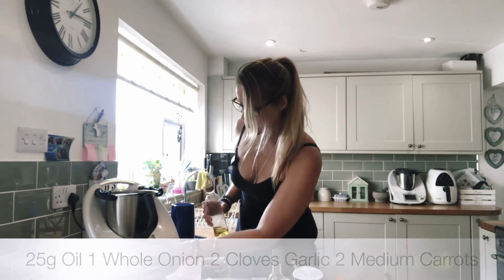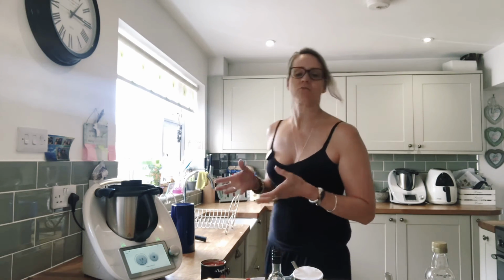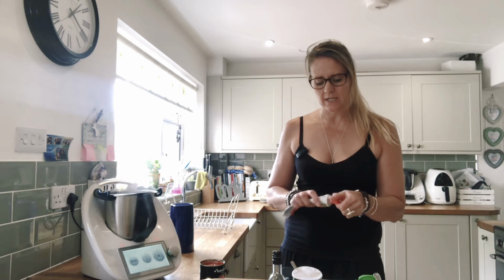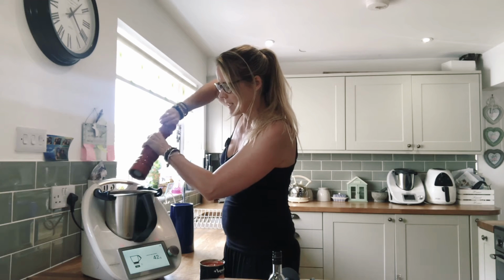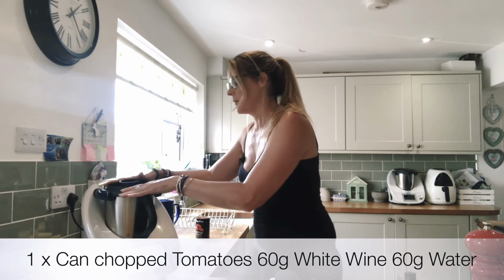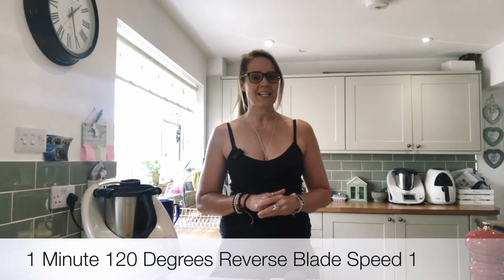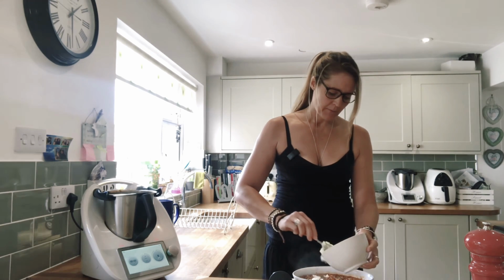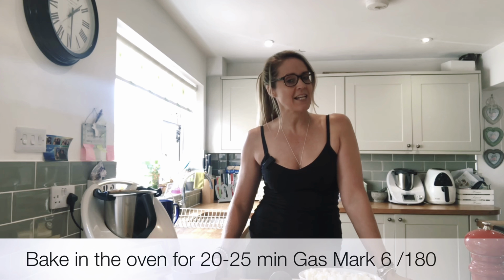Cottage Pie TM6 TM5 TM31